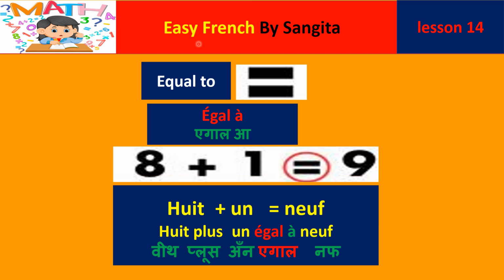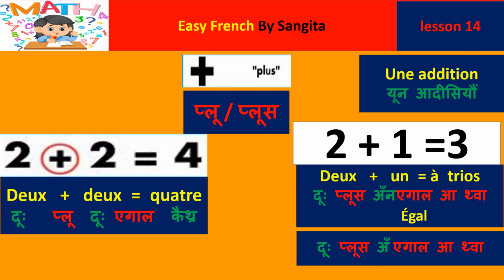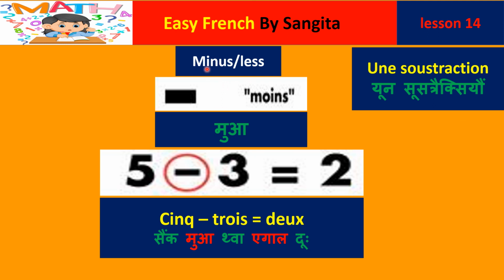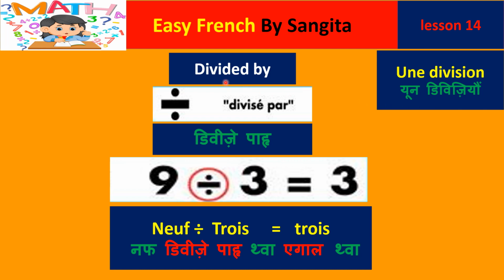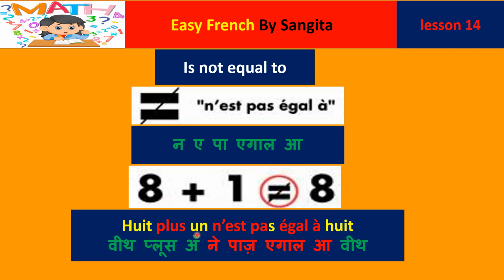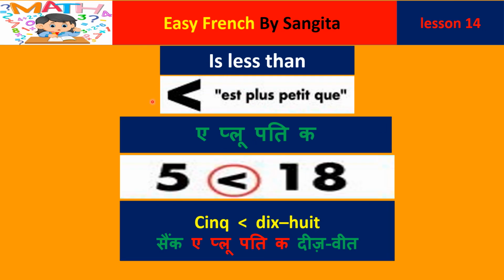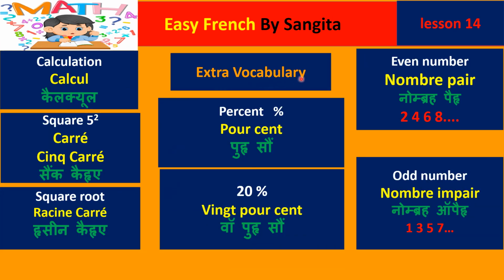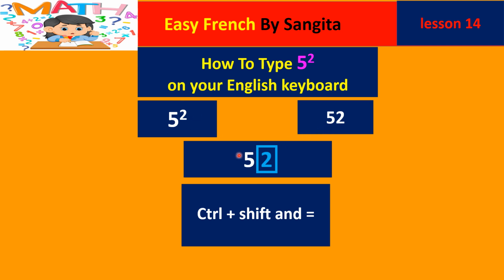French Basic Maths Signs &Symbols/French Basic Maths Sums/Basic Math French | Easy French Lesson 14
Easy French With Sangita
MASTER MATHS SIGNS AND SYMBOLS WITH THIS PROVEN TUTORIAL.
Want To Become A Maths WHIS? Watch This EASY FRENCH Tutorial Now!
Maths Sums In French Language Plus Maths Signs Of Multiplication Division Equal To Not Equal TO...mathssymbols mathsfrenchMaths signs and symbols French//basic
Easy French: Basic Maths (Addition, -Subtraction, Multiplication Division) Explained In French

Learning French has never been this exciting! Our latest video teaches the basics of maths in French, with all explanations in Hindi. Understand addition, subtraction, and more in a whole new language. Ideal for beginners.